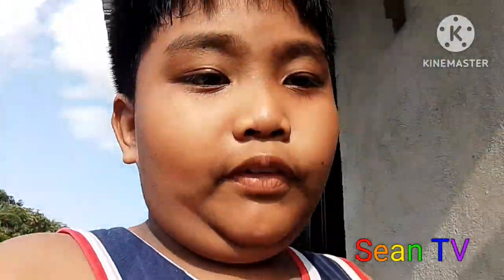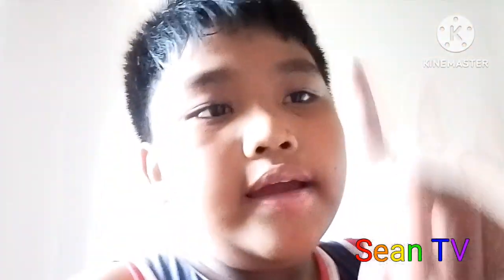My new House! At Matalatala, Mabitac, Laguna